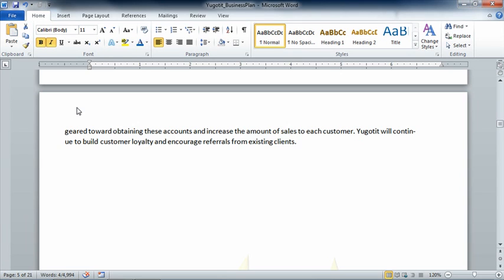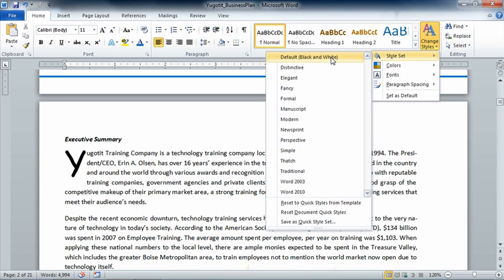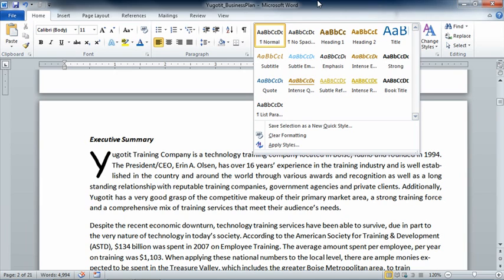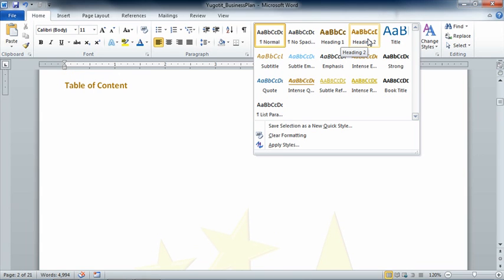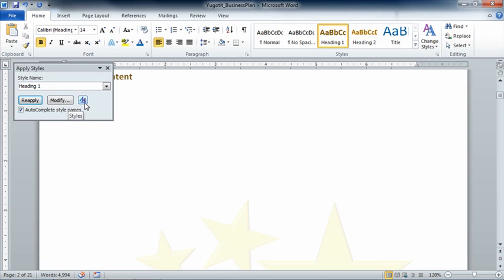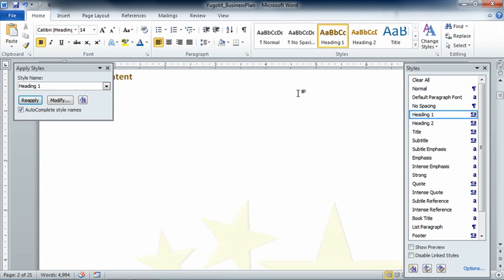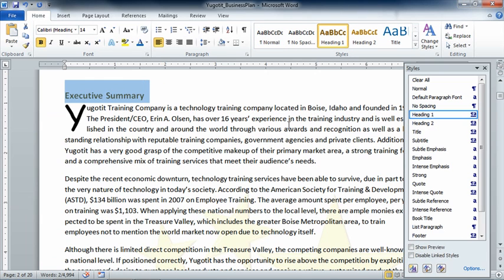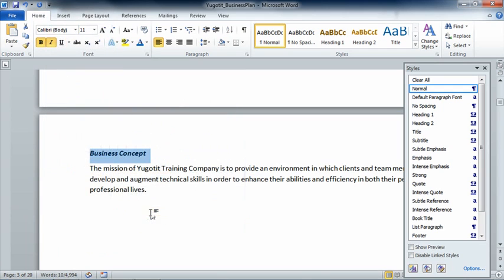05 03 Applying Built in Styles